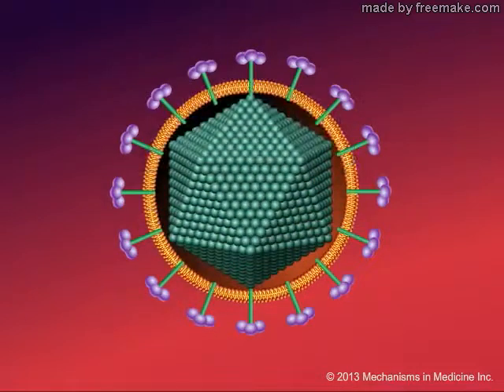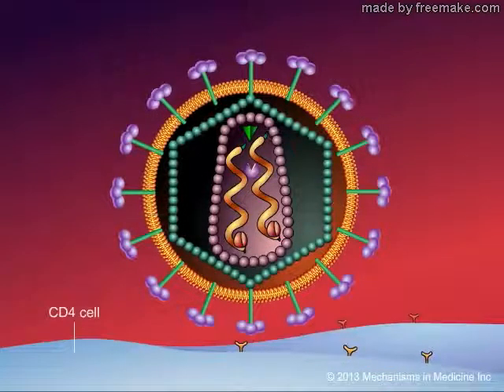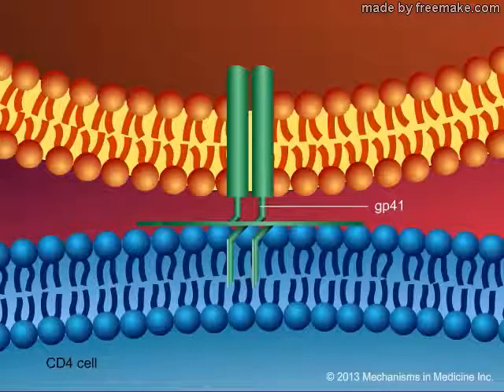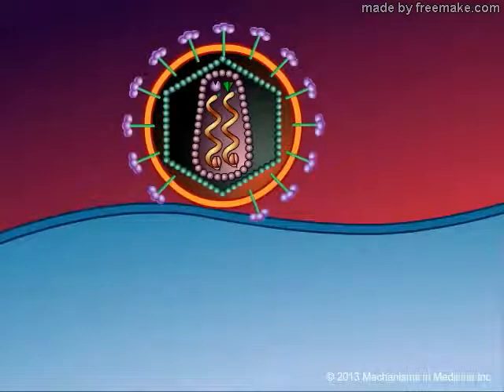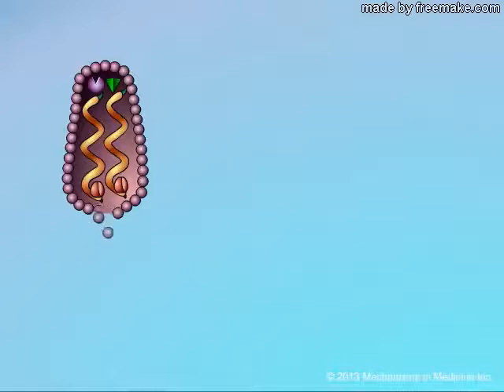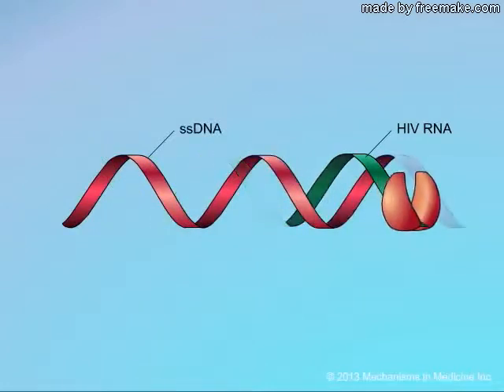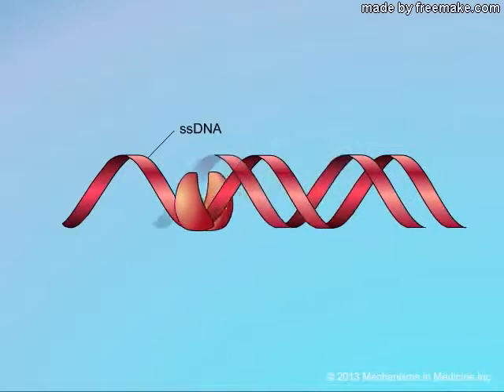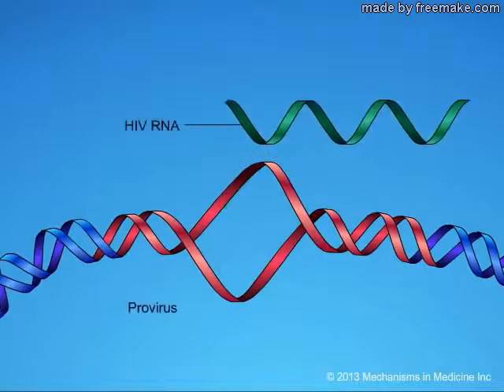HIV LIFE CYCLE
Understanding how HIV replicate